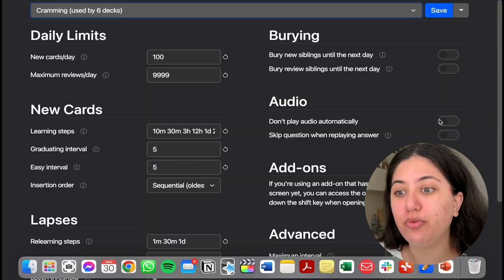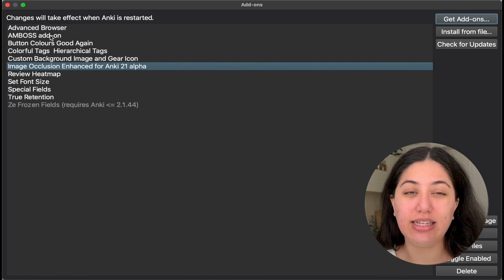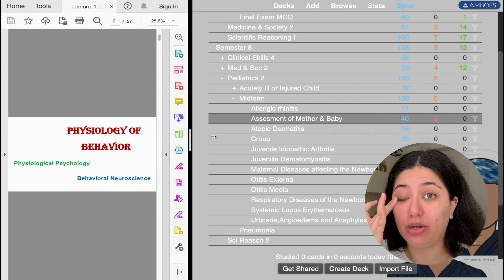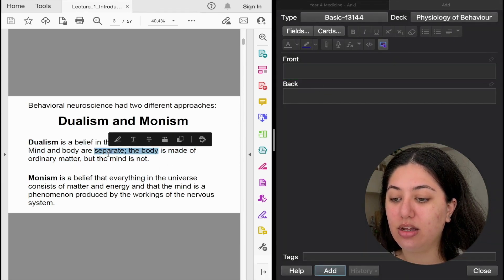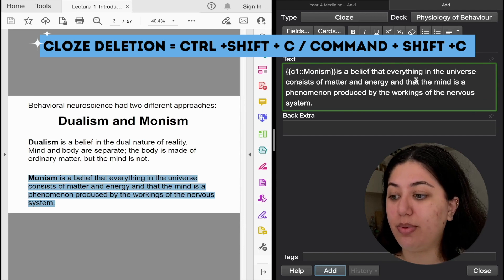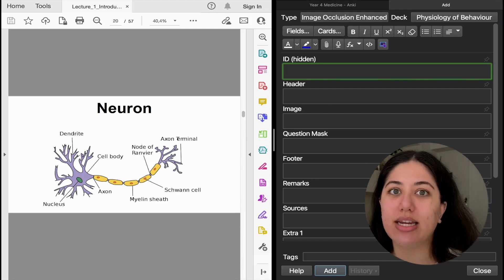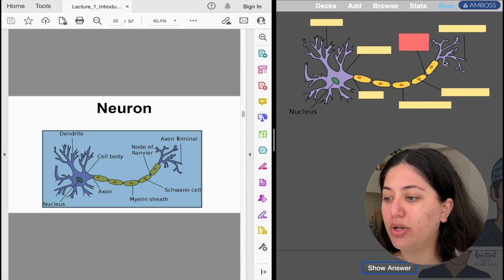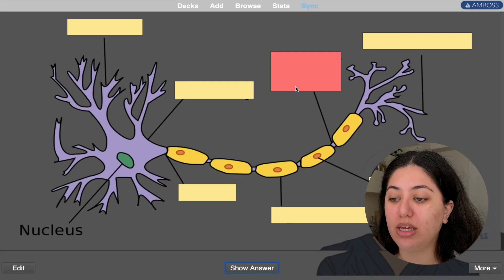Master Medical School: Step-by-Step Anki Card Tutorial for Lectures!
Looking for a powerful study tool to help you get better grades, reduce stress, and improve retention? Anki might be the perfect app for you! But not every flashcard app is right for everyone. It's important to choose a tool that fits your study style and won't take up too much valuable time.

In this video, I'll take you through my personal step-by-step tutorial on how I use Anki to create flashcards directly from my lecture content and incorporate them into my study routine. While I don't use Anki like the "Anki Bros" in medical school, who often have thousands of cards to review every day, I do find it to be an effective revision tool for high-yield information that I need to actively recall.

Of course, simply using Anki isn't enough to achieve top grades. That's why I'll also share tips and tricks on how to use the app effectively, based on my experience using it through medical school.

While my approach may not work for everyone, there are plenty of ideas and techniques you can steal to enhance your own studying and succeed as a med student.

So, if you're interested in learning how to use Anki and level up your study game, make sure to watch this video until the end. And don't forget to leave a comment sharing your own Anki tips and tricks!